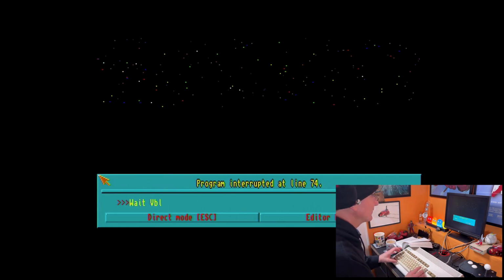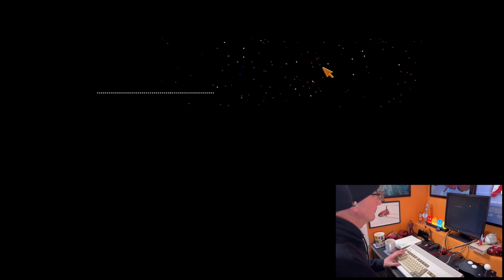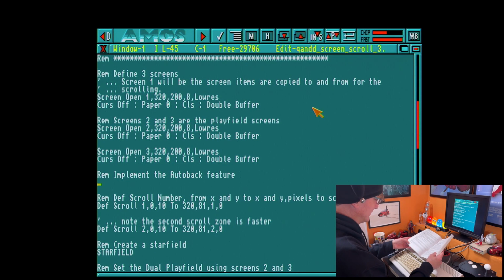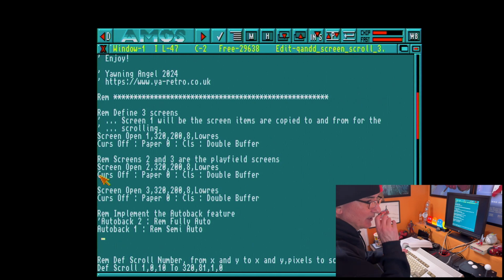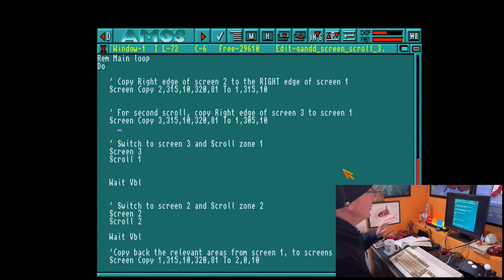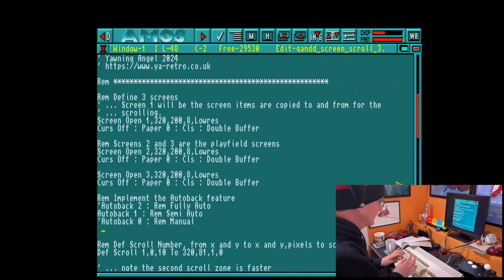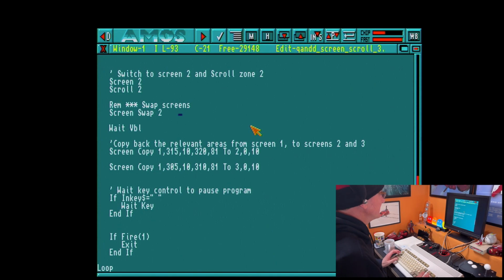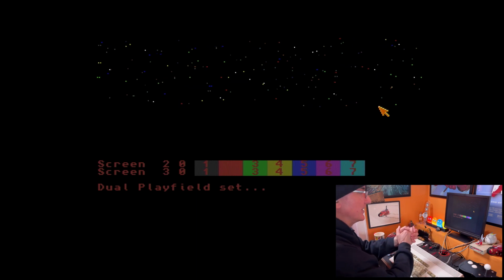AMOS - Double buffering to fix parallax scrolling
In this AMOS tutorial video, I continue on from the last video on Parallax Scrolling, and look to implement commands such as Double Buffer, Autoback, and Screen Swap in order to address some of the scrolling issues.

Do I come up with the ultimate solution?

There are many more screen commands, and they will be covered in a number of future videos.

The source file for the program in this video can be downloaded for free

Don't forget I write monthly AMOS tutorials for Amiga Addict magazine too.

... and you can follow me on X/Twitter at: @yawning_angel
... and on BlueSky here: @yawning-angel.bsky.social

YA. 😎